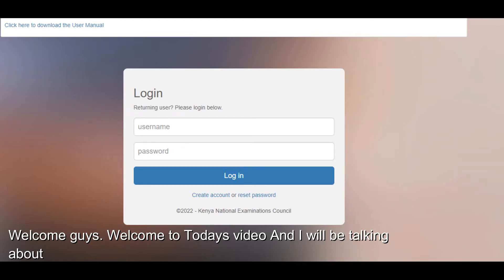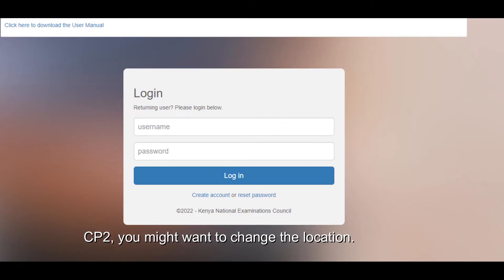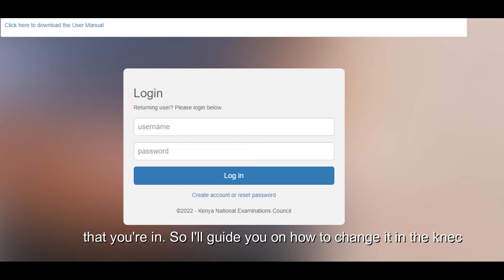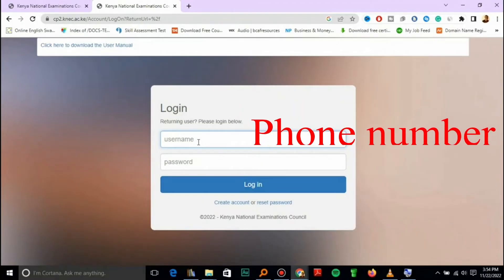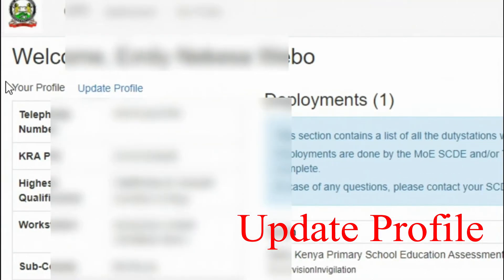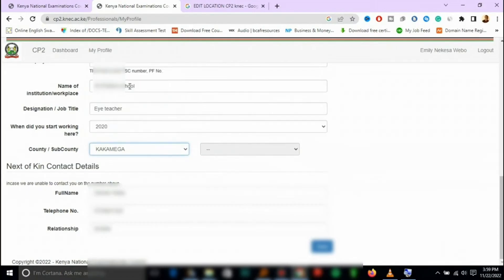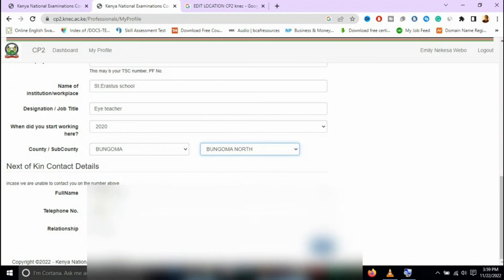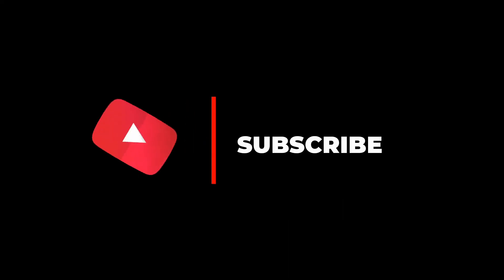How To Update Cp2 Knec Profile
This brief video explains How To Update Cp2 Knec Profile
If you for example, want to change your county and sub-county location from previous to the current working location.

How to update data, deployment details and mark register for Centre Managers, Supervisors, Security, and Invigilators for 2022 KNEC Exams online

How to update data online, by contracted professionals:
1. Visit the KNEC contracted professionals' portal by using the address/ URL;
2. For a new user, click on the 'CREATE ACCOUNT' tab.
3. Then, enter your mobile phone number in the format 2547….., confirm the mobile phone number (by re-entering it) and click on 'CREATE ACCOUNT.
4. You will receive a successful account creation message on your window.
5. Your User Name and Password will be sent to the Phone number that you registered with.
6. Now log into the Portal by entering your User Name (which is in the format) 2547….. and your secret password. Enter them into the contracted professionals home and click on 'LOG IN'.
7. Once logged in, Provide your personal and other required information like Full name, Year of Birth, Gender, National ID Number, KRA PIN Number, Email, Highest Qualification, Current Work Station, and Next of Kin Details. Then click on 'SAVE'.

How to update data online, by Knec 2022 contracted professionals
The Kenya National Examinations Council, Knec, has directed all contracted professionals to update their personal data online. All Supervisors, Examiners, Invigilators, Centre Managers, and Police Officers must update the details online. Whoever fails to update the details may miss the Knec Contracted Professionals' pay.
here is a simplified procedure for updating your details online:
1. Visit the KNEC contracted professionals' portal by using the address/ URL;
2. For a new user, click on the 'CREATE ACCOUNT' tab.
3. Then, enter your mobile phone number in the format 2547….., confirm the mobile phone number (by re-entering it) and click on 'CREATE ACCOUNT.
4. You will receive a successful account creation message on your window.
5. Your User Name and Password will be sent to the Phone number that you registered with.
6. Now log into the Portal by entering your User Name (which is in the format) 2547….. and your secret password. Enter them into the contracted professionals home and click on 'LOG IN'.
7. Once logged in, Provide your personal and other required information like Full name, Year of Birth, Gender, National ID Number, KRA PIN Number, Email, Highest Qualification, Current Work Station, and Next of Kin Details. Then click on 'SAVE'.